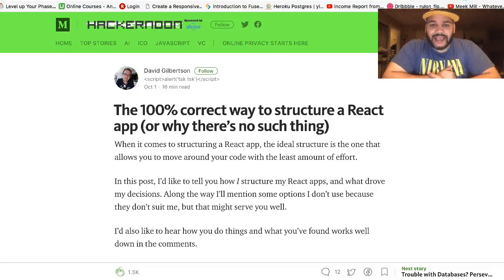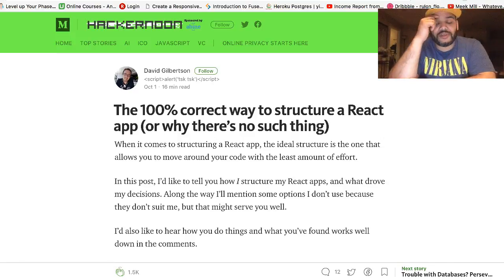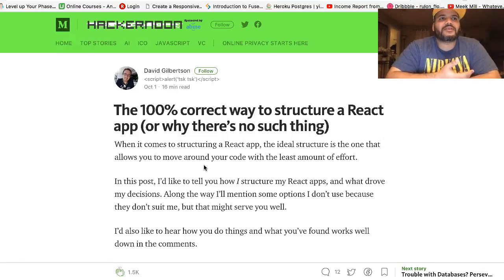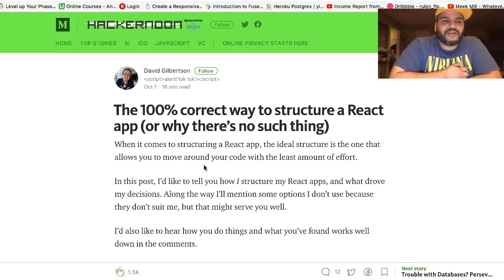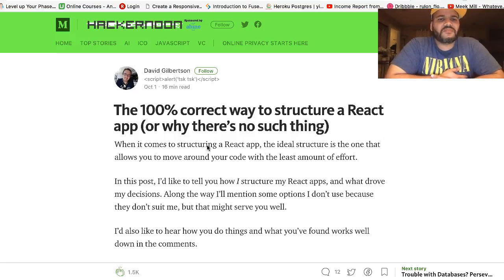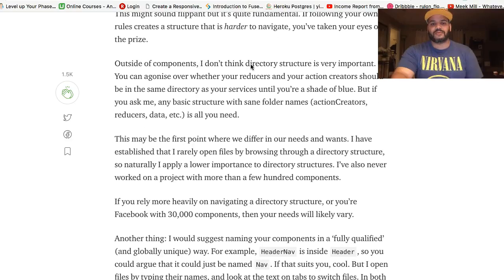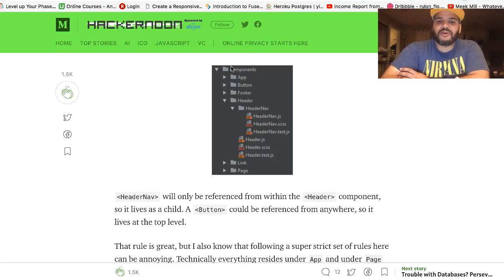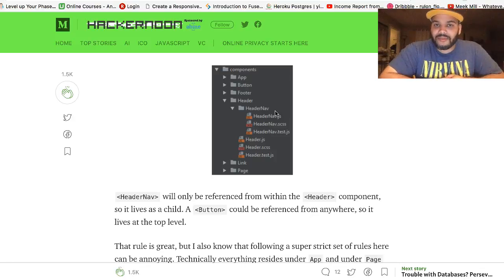The correct way to structure a react app